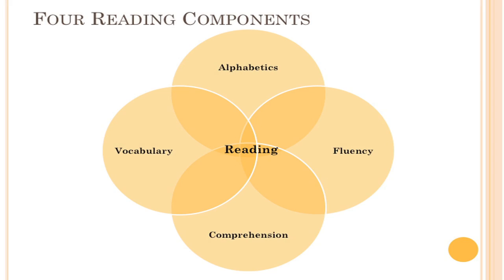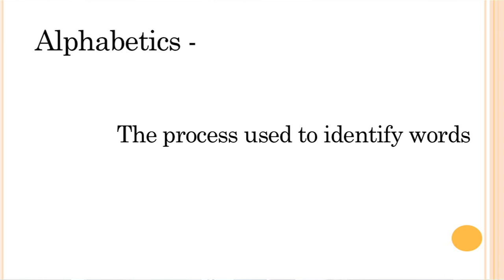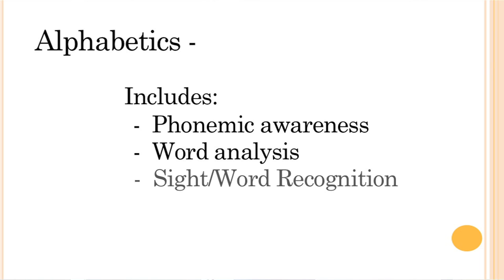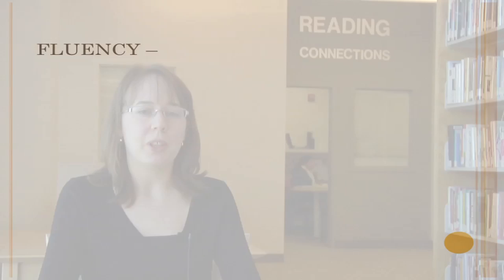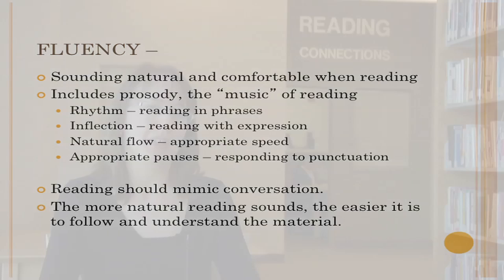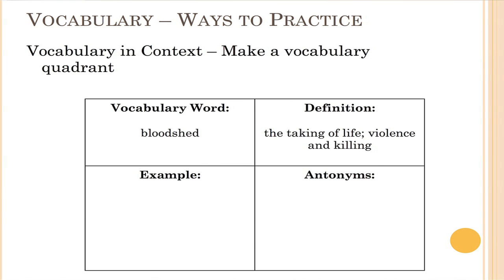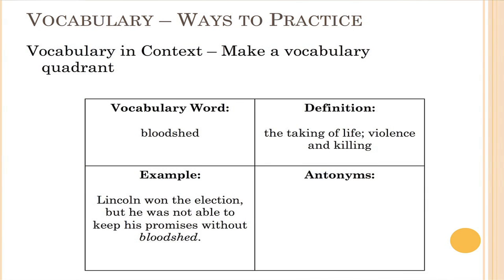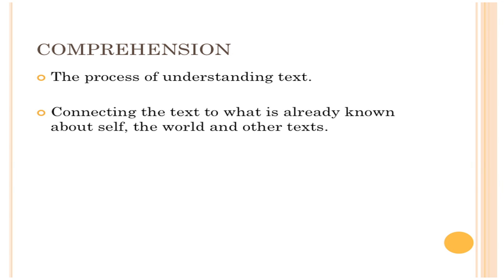Four Components of Reading